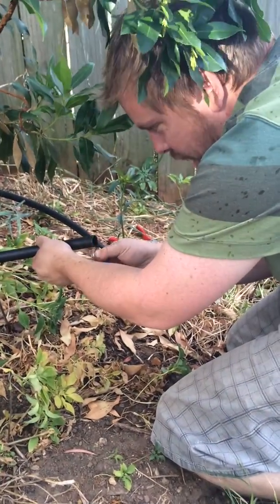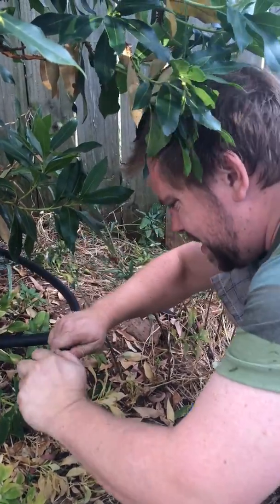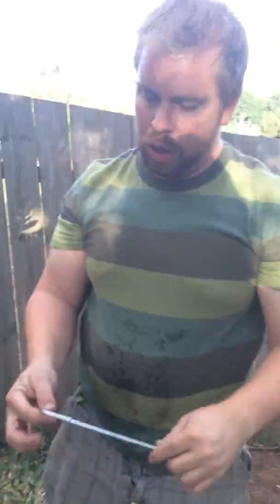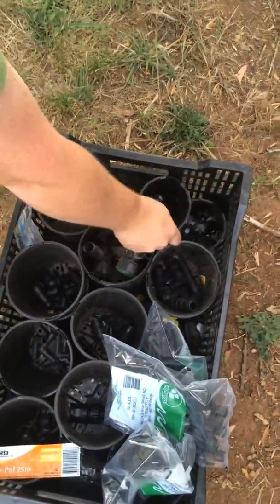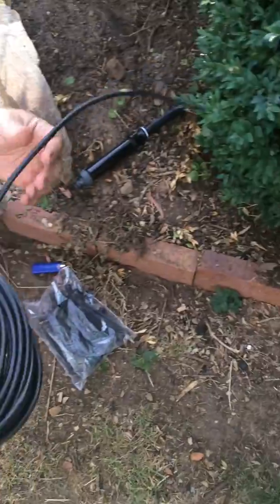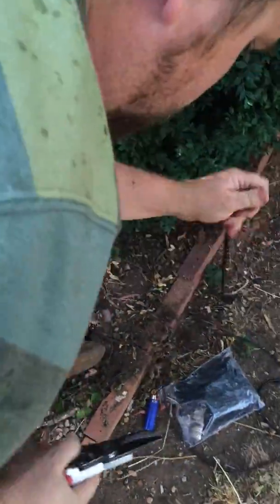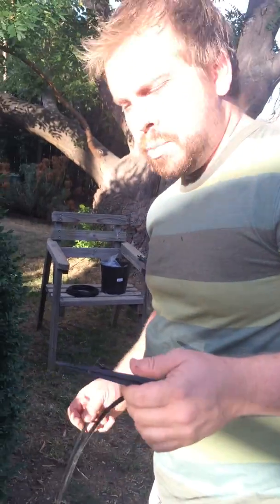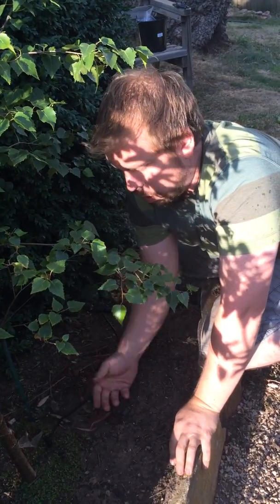irrigation part 2